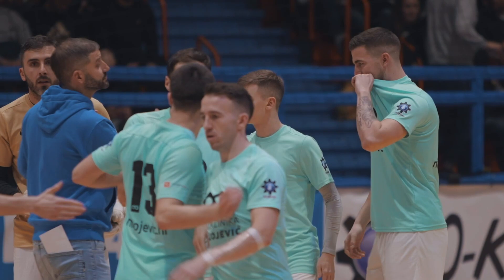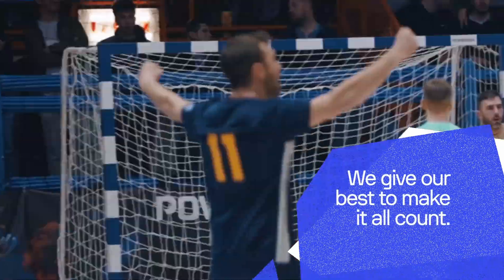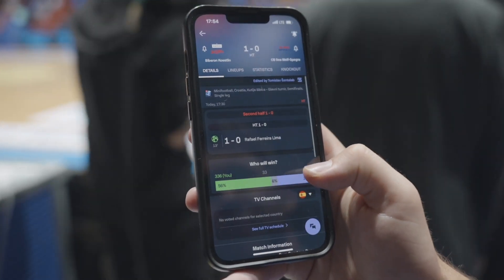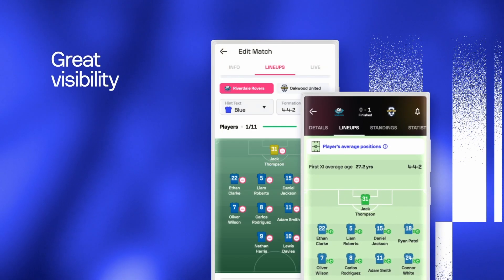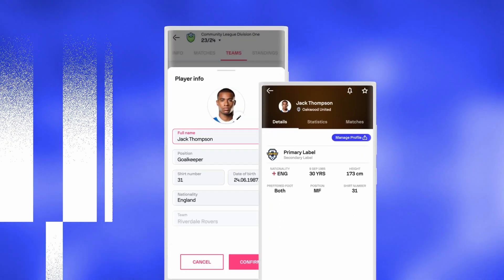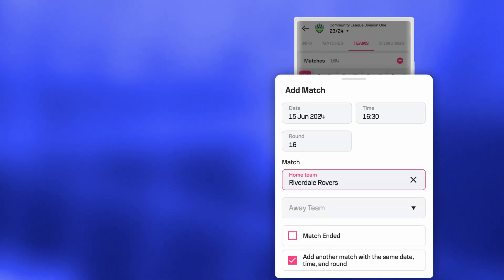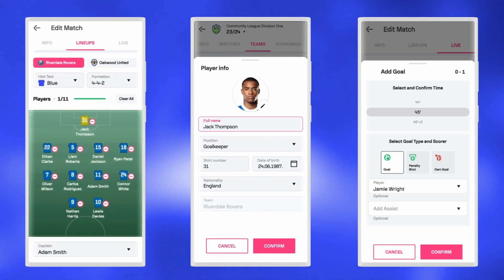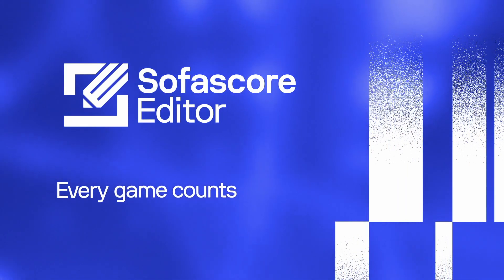Sofascore Editor | Finest software in the game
You give your best to make the competition happen. We give our best to make it count.

Did you know that you can make your league as visible as the English Premier League and your players as prominent as Haaland? It's all possible with the finest sports management software in the industry – Sofascore Editor.

The platform offers outstanding visibility, simplicity, and real-time editing, along with the support of Sofascore experts every step of the way.

The best part? Your efforts do not go unnoticed, as everything you add in Sofascore Editor is seen by over 25 million active users on the Sofascore app and website.